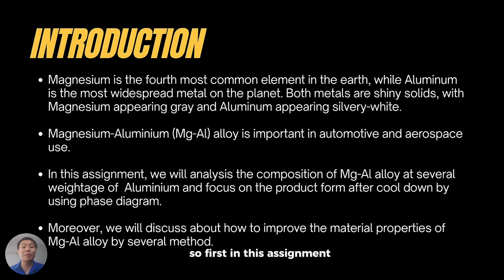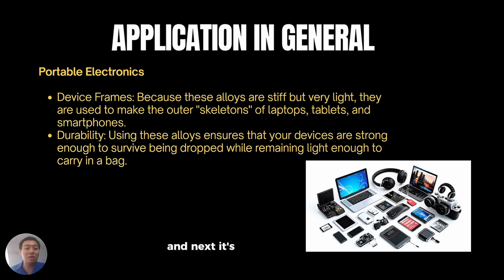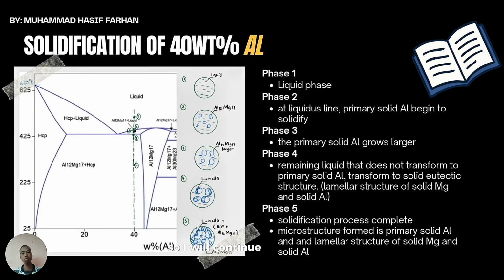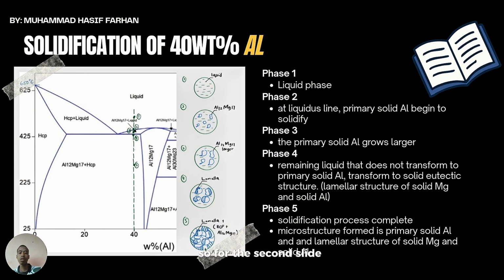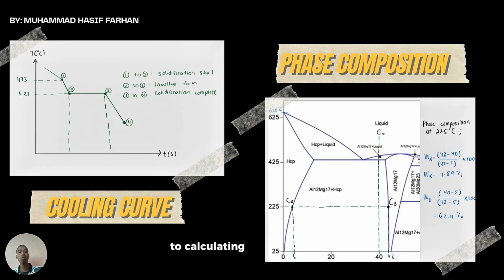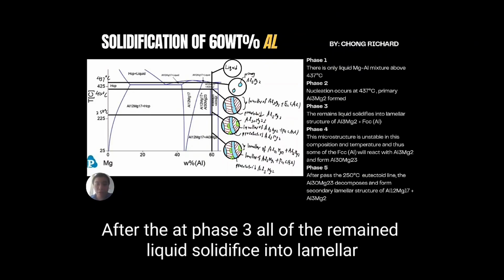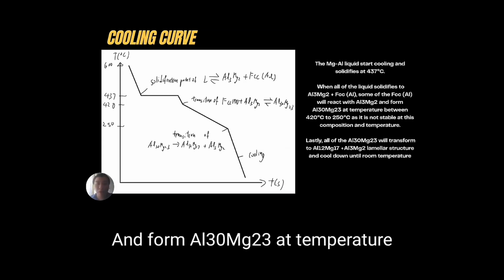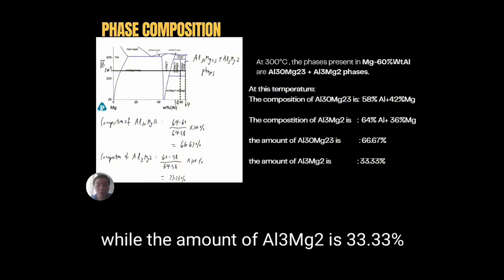Magnesium Aluminum Alloy Analysis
Material (SEMMM 2613)